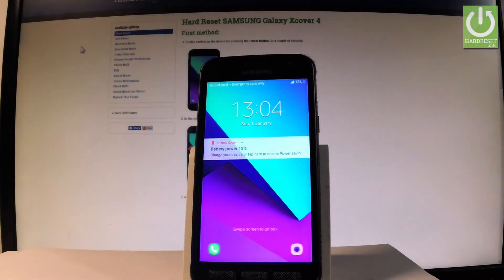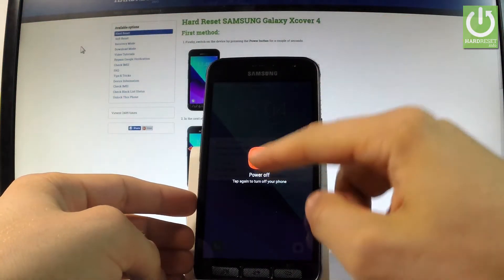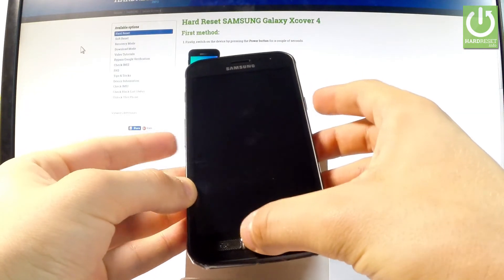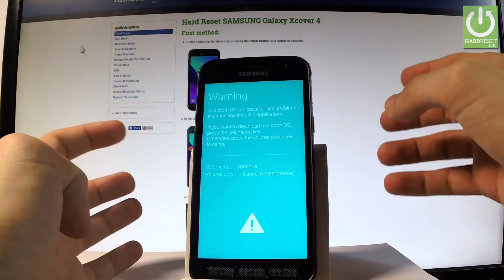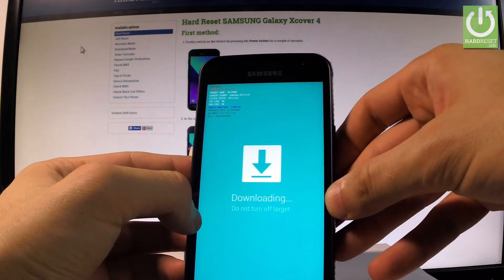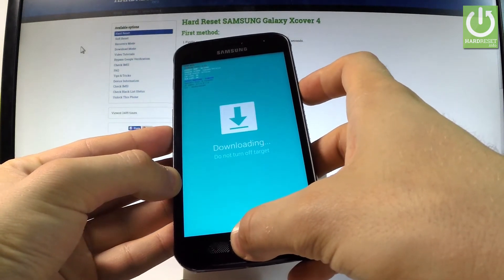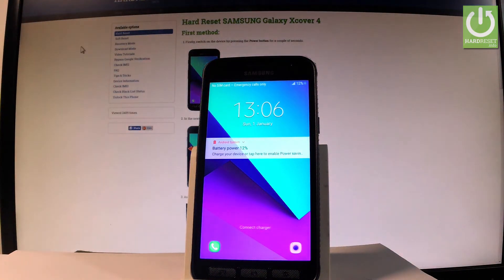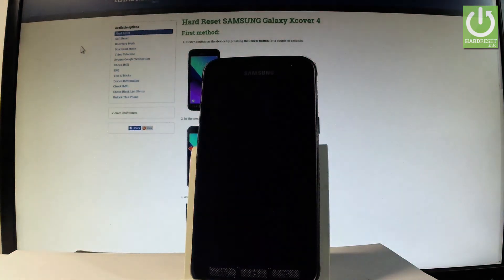How to Boot Download Mode in SAMSUNG Galaxy Xcover 4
How to open Download Mode in SAMSUNG Galaxy Xcover 4? How to boot in SAMSUNG Download Mode? How to use Download Mode in SAMSUNG Galaxy Xcover 4? How to quit Download Mode in SAMSUNG Galaxy Xcover 4? How to exit Download Mode in SAMSUNG Galaxy Xcover 4?

You can open the Download Mode in SAMSUNG Galaxy Xcover 4 by using the combination of keys. In this mode you cen read your sytem version and FRP status. You may also use this mode in order to accomplish the upgrade of SAMSUNG Galaxy Xcover 4.